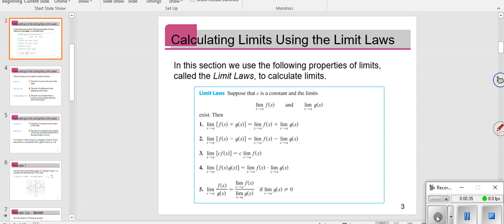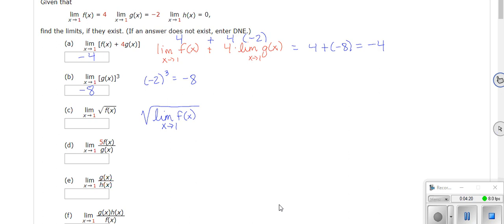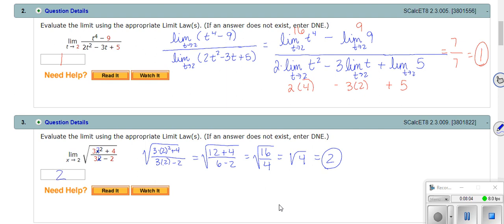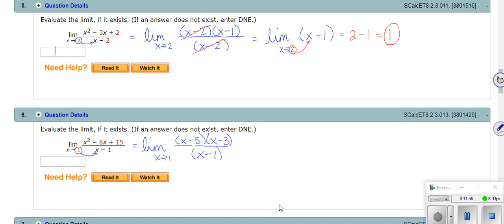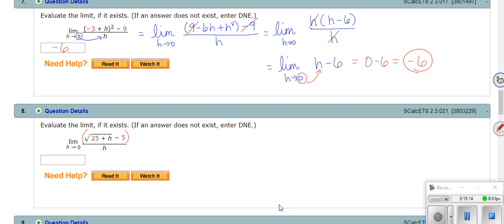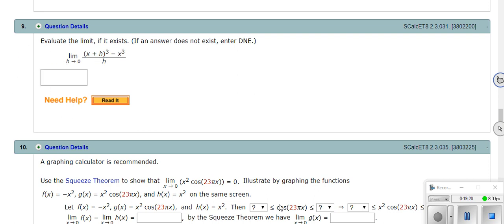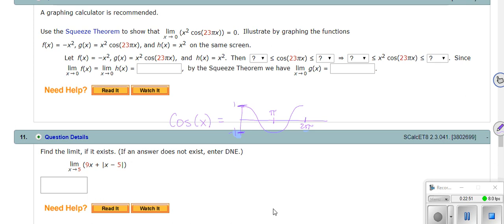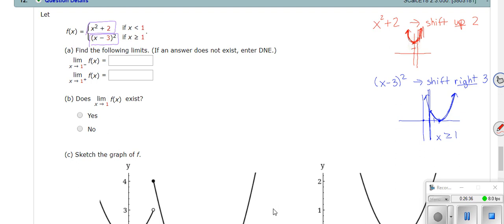Calculus, Section 2.3, Limits and Limit Laws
This sections covers evaluating limits using Limit Laws and the Squeeze Theorem.  This is for Calculus at Concordia High School.